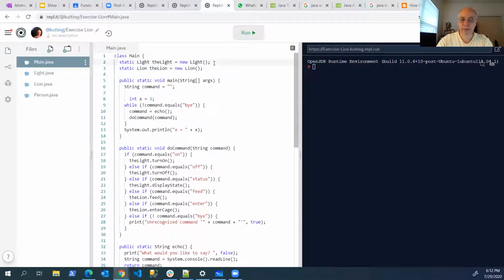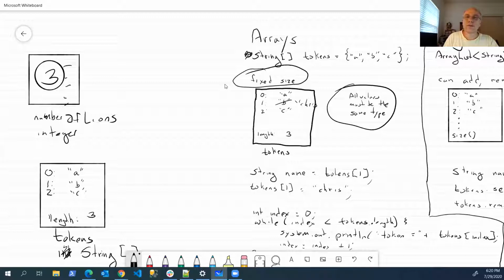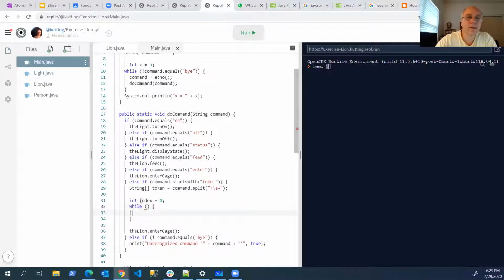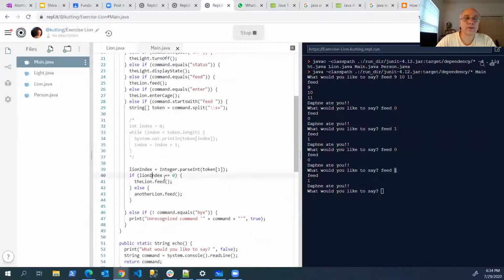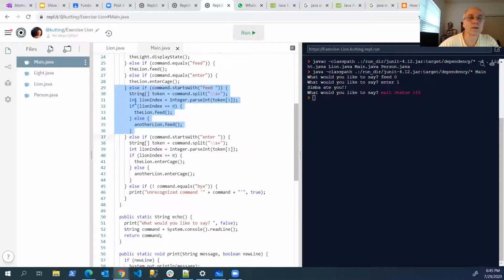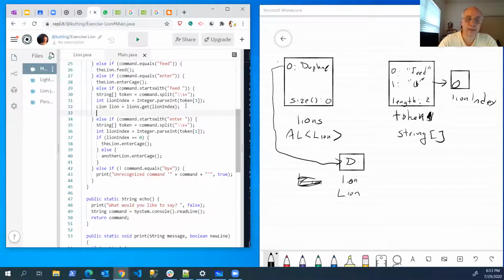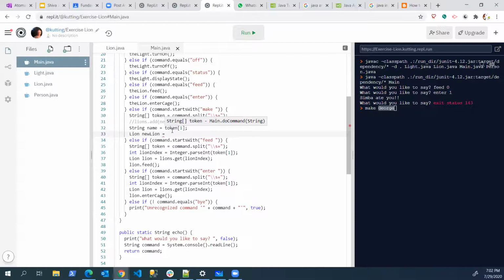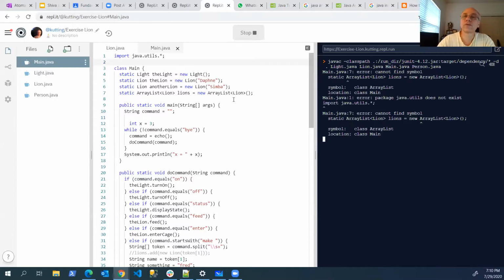Feeding lion JAVA programming - Session 3